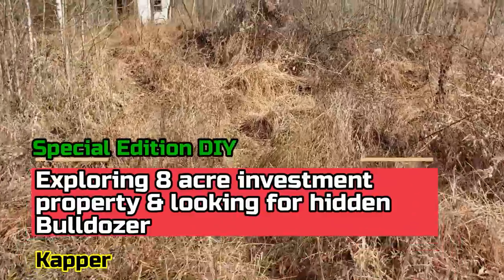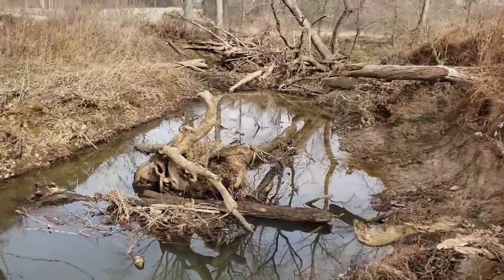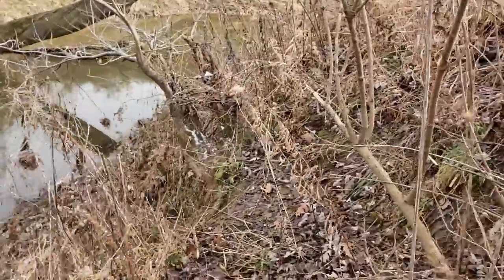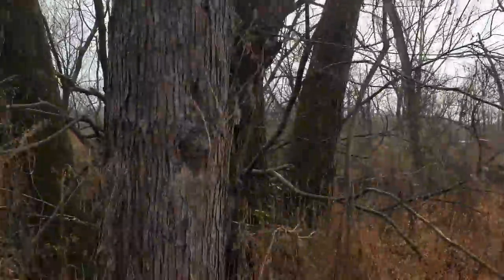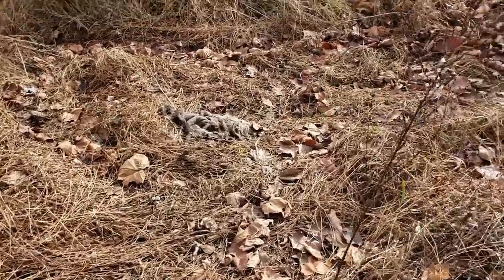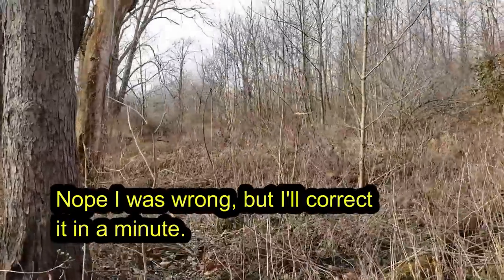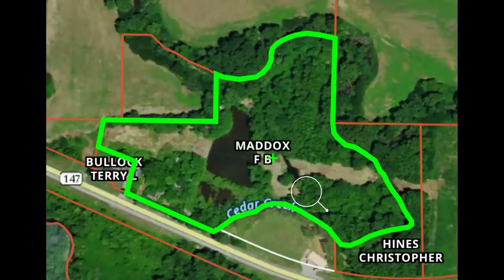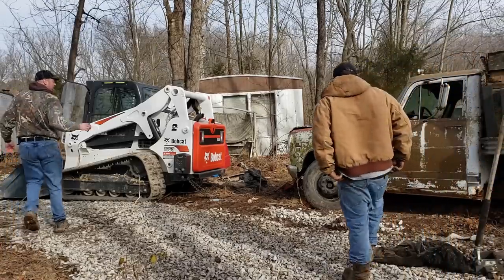8 acre investment property Exploring the woods is a Bulldozer hiding somewhere? PART 2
PART 2: In today's episode we are back at the 8 acre investment property but with a different mini mission. We got some intel from a neighbor that there was supposed to be a bulldozer somewhere on the property. So today' we'll do some exploring of the back woods and creeks of the property that none of us has ever been in yet. We'll find some really interesting ditches that sure do appear to have been a mote system that the previous owner was working, a dead deer and some fun! Kapper Outdoors, living the dream, one acre at a time.